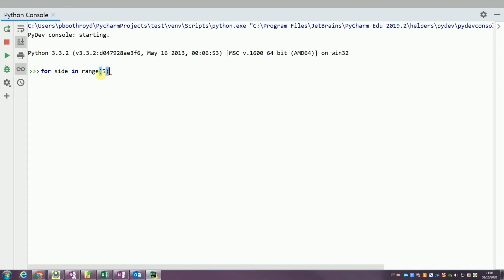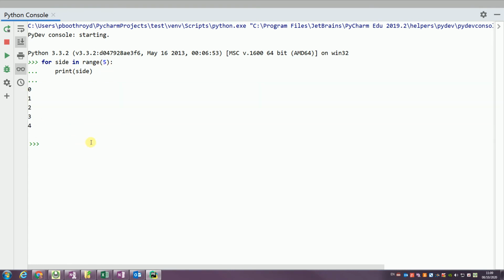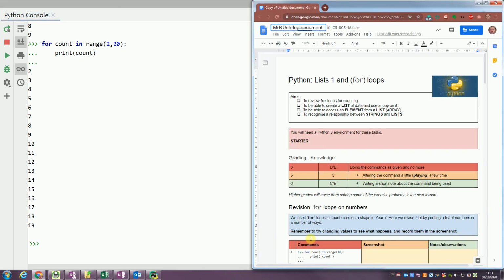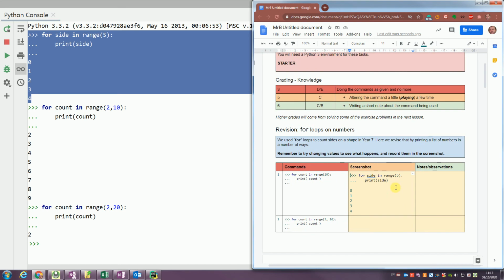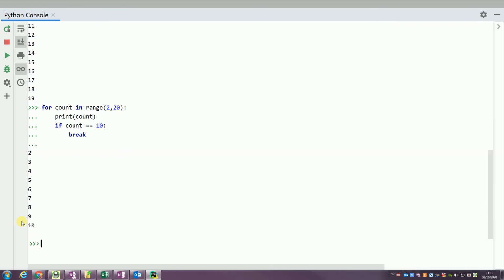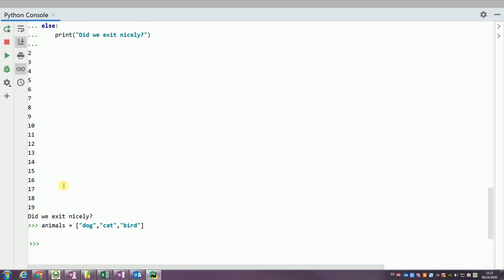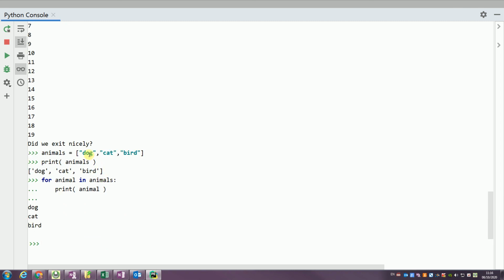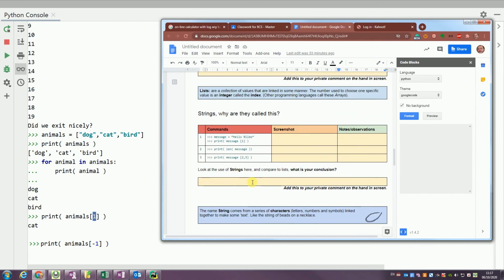CS8_3_3_LoopsAndLists